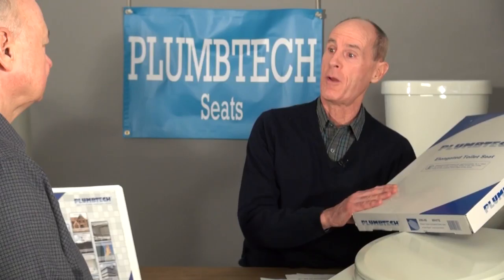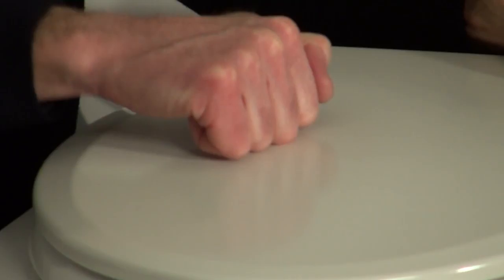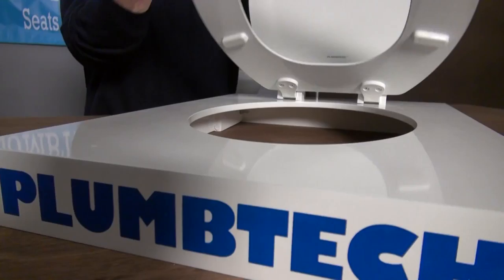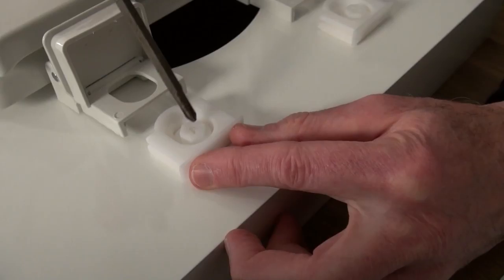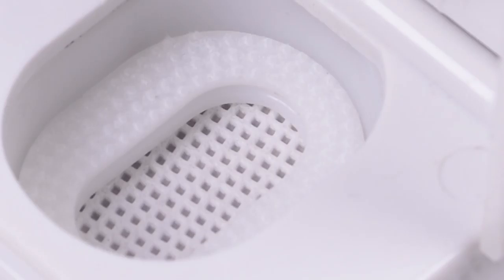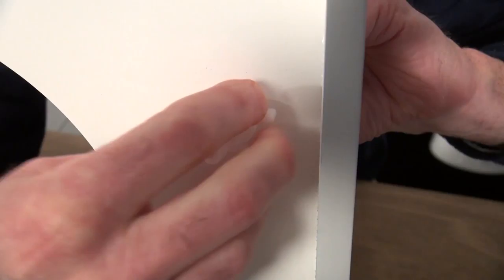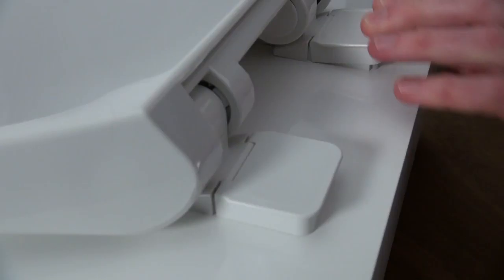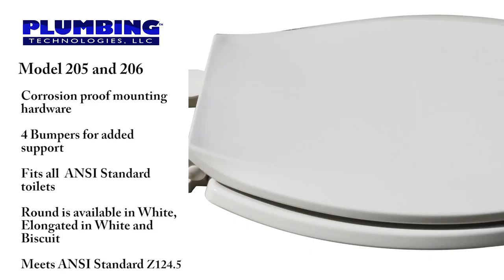205 206 Builder Grade Plastic Seat wVari Adjust Lok Down™ R'N'C™ Hinge